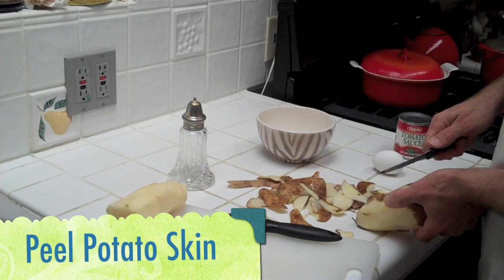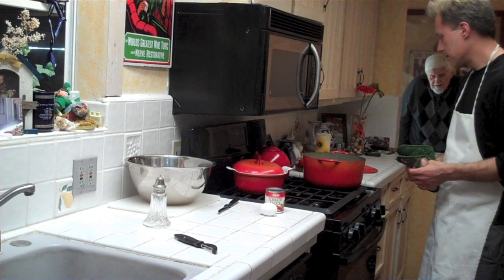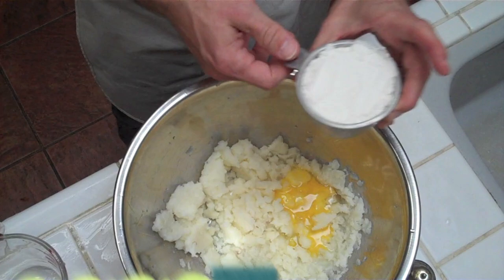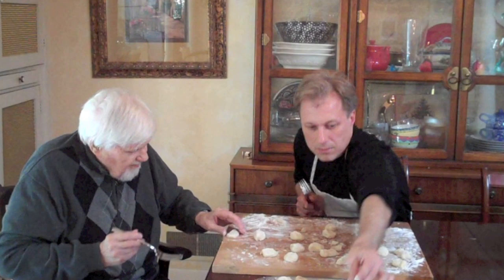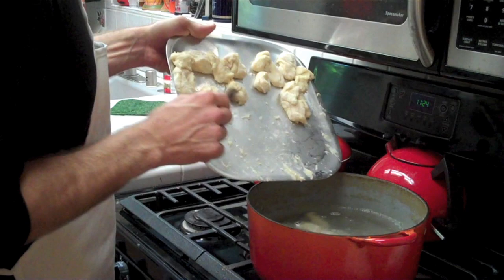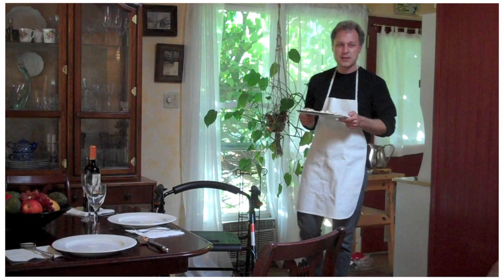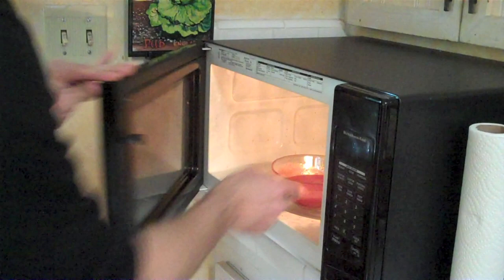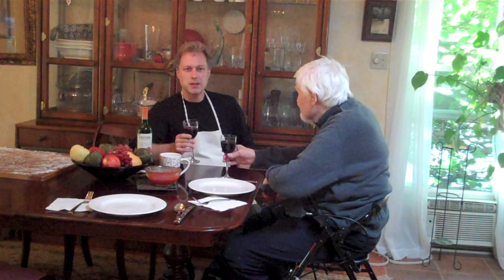Henry's Kitchen 10 - Homemade Handmade Gnocchi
Watch Henry Cook Live on Twitch!

To order the Henry's Kitchen Cookbook, Volume 2:

Or check out Henry’s other web series!